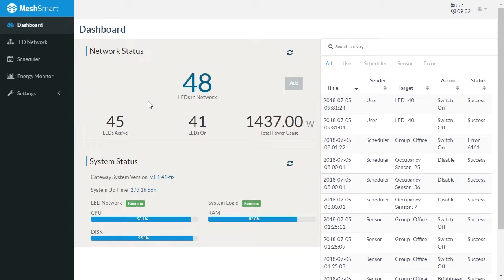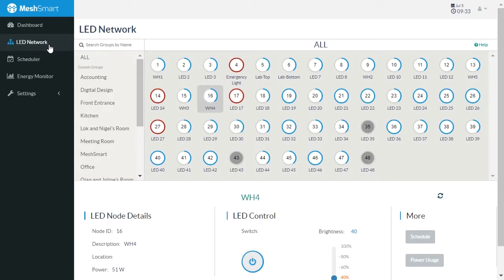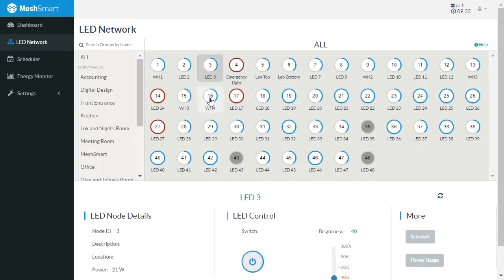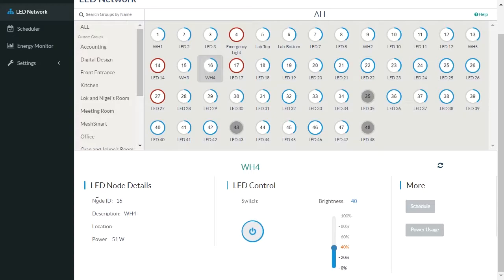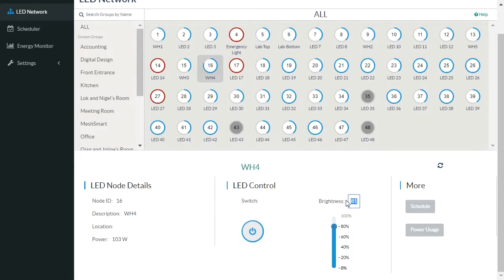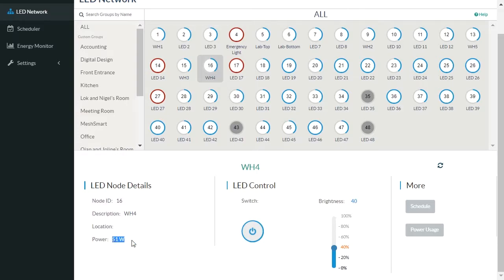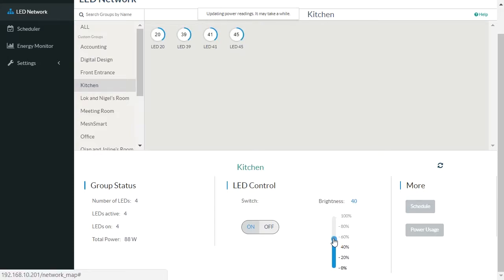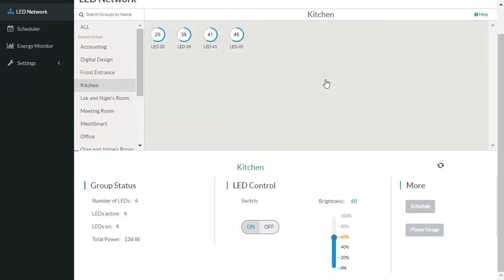MeshSmart LiteView Tutorial - Control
MeshSmart LiteView is a web based management app hosted on local gateway. LiteView enables the user to control, monitor, commission and program individual or group of lights in a network.

This video shows how you can look at status and control on LiteView.